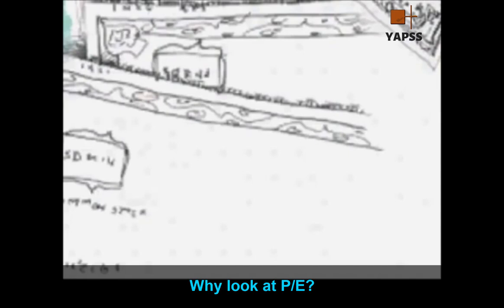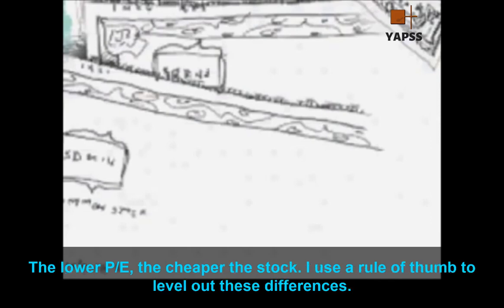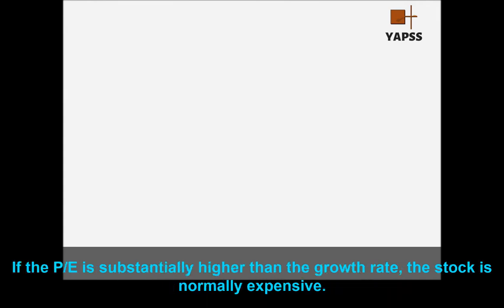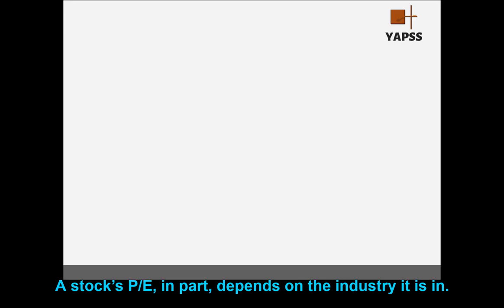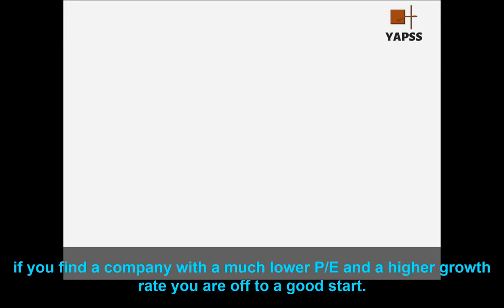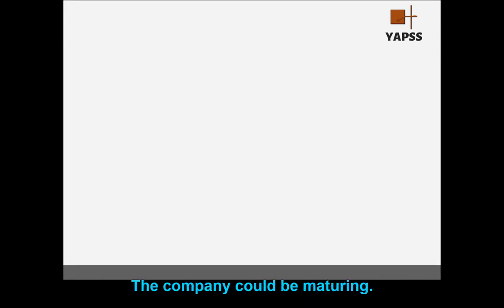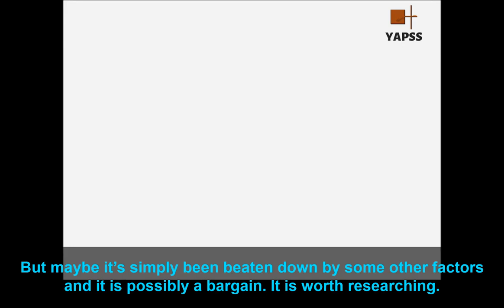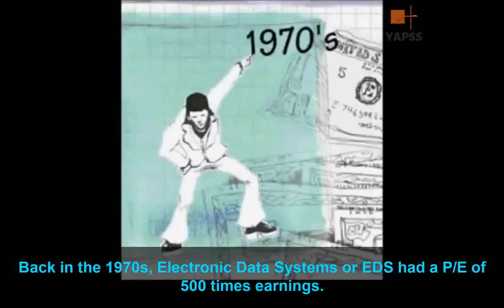Peter Lynch explained P/E Ratio for Beginners. | Stock Shop 1998【C:P.L Ep.45】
In this episode, Peter Lynch talks about what is Price-Earnings (P/E) Ratio and why should you look at P/E Ratio?

This CD-ROM: The Stock Shop with Peter Lynch was published on February, 1998.